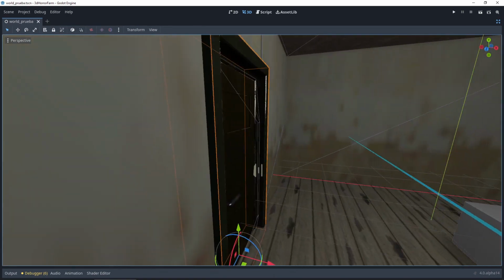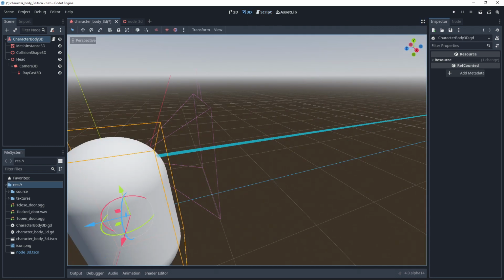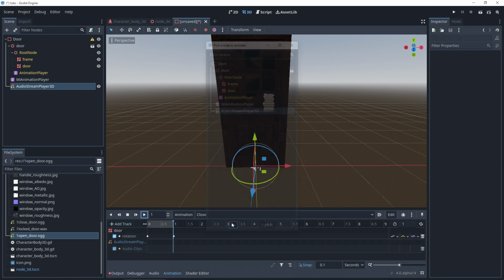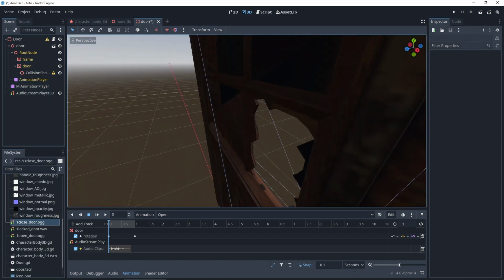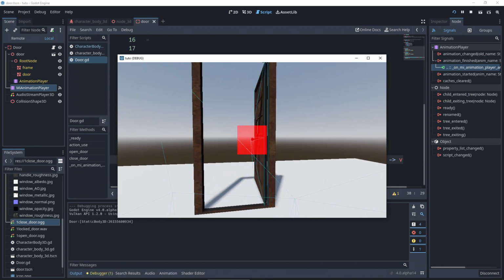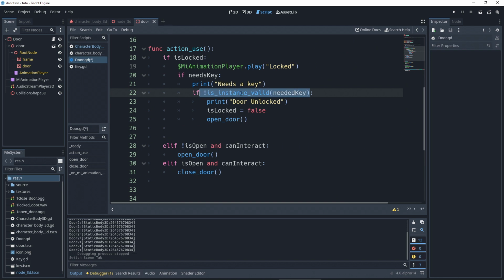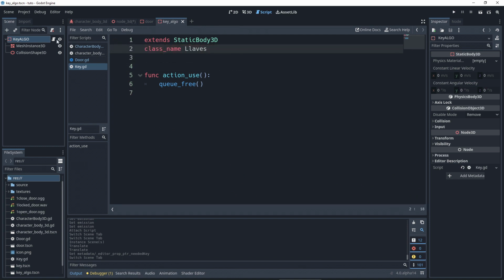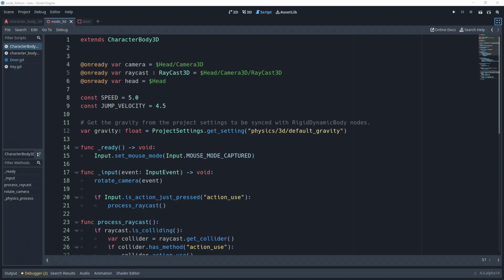KEYS + 3D DOORS IN GODOT 4 | Tutorial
how to make fully functional 3d doors in godot 4